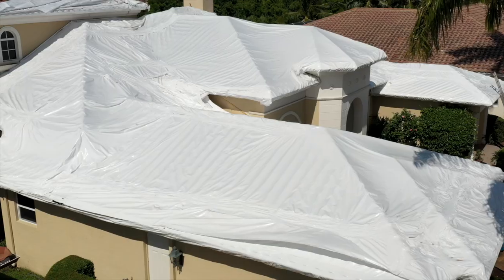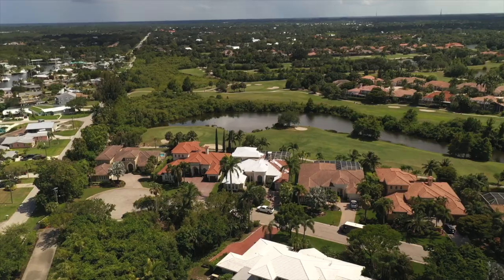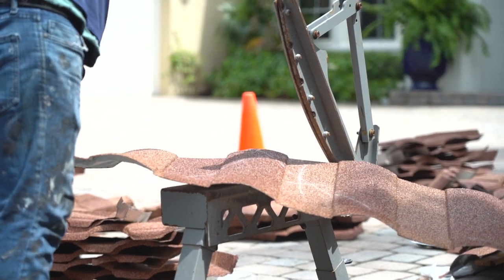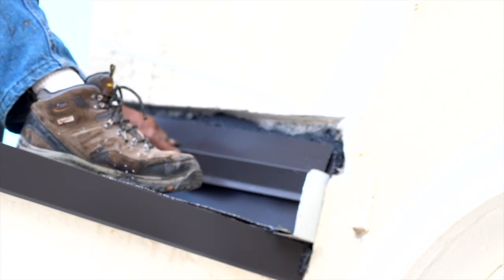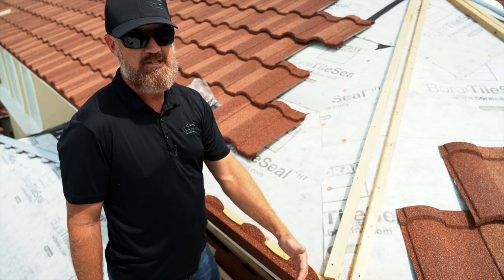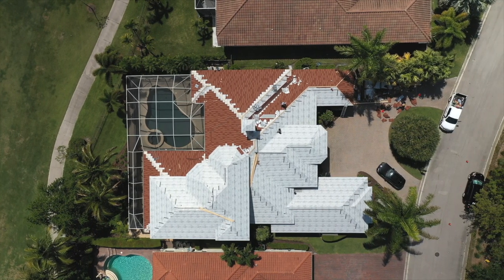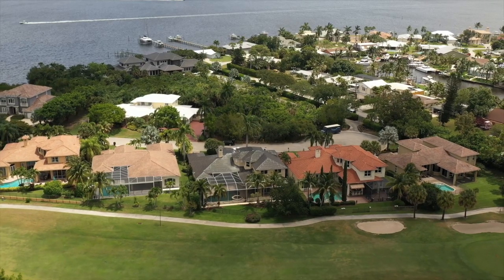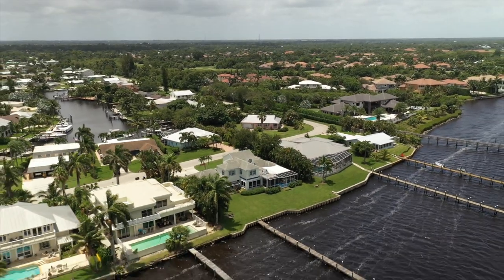Steel Tile, Stone Coated, Barrel Vault Roof, Start to Finish Installation, Santa Fe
In this episode I want to invite you along on a start to finish of a new Steel Tile roof replacement project. My customers home lines up in the catchers mitt area of the 7th hole of the golf coarse and has had many issues with golf balls breaking his roof tiles. His HOA only allows for tile roof designs so a standard metal roof was not an option. This is why we set him up with a “Stone Coated Steel Tile” roof. We were able to keep the community design standards as well as solve the problem of the roof tiles getting broken. My goal is to guide and educate my clients as well as others on the intricacies of roofing and the processes. As my team and I guide our clients through their roofing projects, I want to both inspire and help others both inside and outside the industry, and be here to serve the need. Let me know if you have any questions or if you need help with anything. Have a great day.